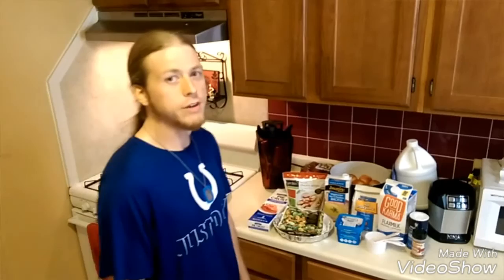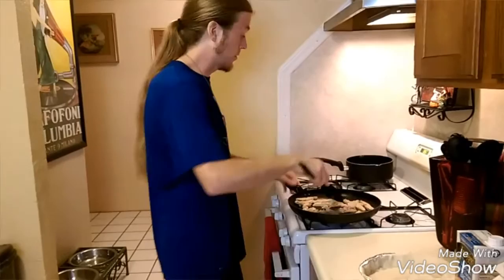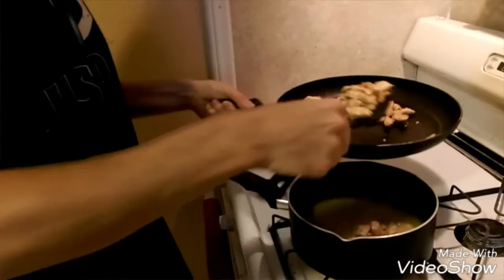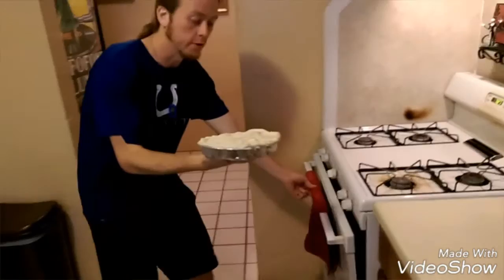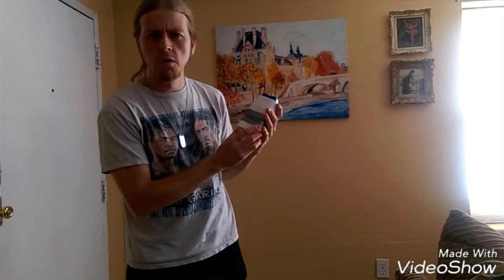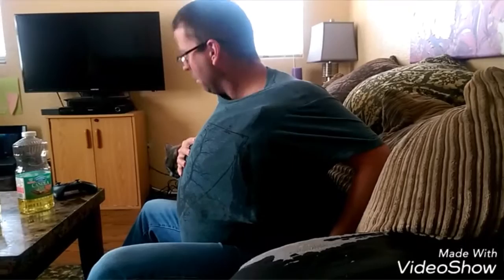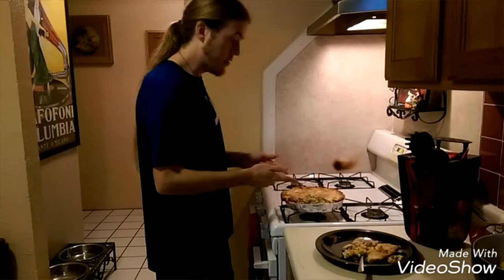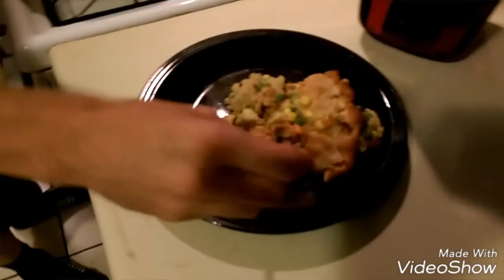Chicken Pot Pie + Big Pharma & Scamazine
1 pie crust (w/out milk or eggs)
1 bag of vegan chicken
1 bag of frozen mixed vegetables
1 3/4 cup of "No-Chicken" broth
1/2 cup of non-dairy milk
1/3 cup of non-dairy butter
1/3 cup of flour
1/2 teaspoon of salt
1/4 teaspoon of pepper

Heat chicken up in skillet & warm up vegetables on stove top or in microwave.

Melt butter in pot, add flour, salt & pepper then stir until blended. Gradually stir in milk and broth, stir off and on until thickened (may take 5-10 minutes.)

Put chicken and vegetables in the mixture, pour all of that into pan with bottom crust, add top crust, slit a few holes/slits in top of crust then bake at 425 degrees for roughly 30 minutes.

CLASSIC, DELICIOUS & VEGAN!!